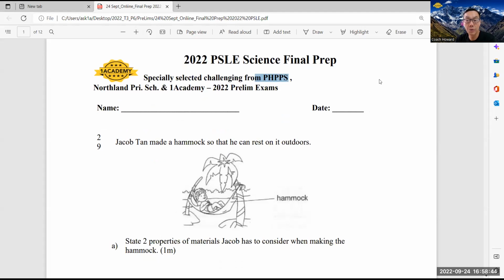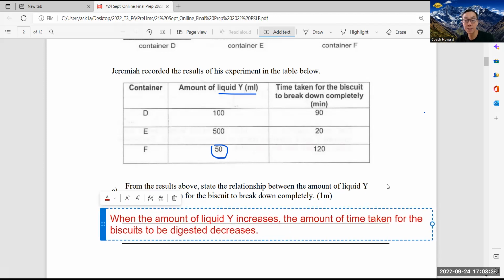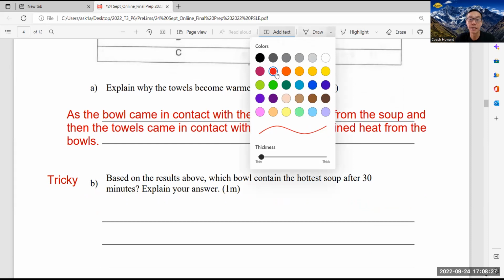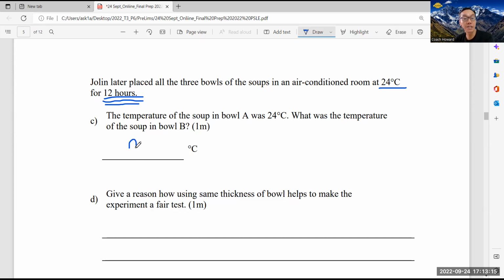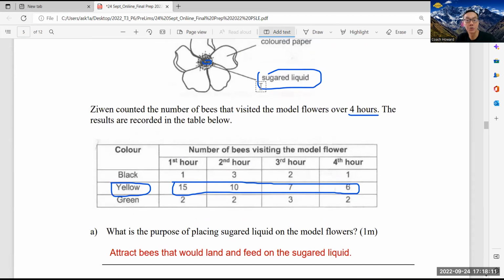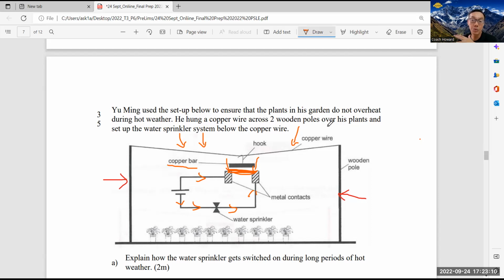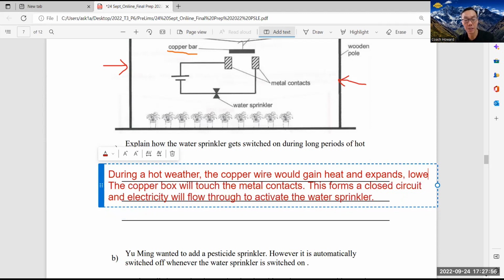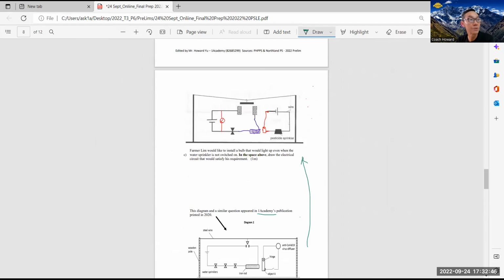24 Sept'22_V2-2022 PHPPS Science Prelim Q29, 30, 33, 34 & 35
Q29: P3 material science
Q30: Digestive system and experiments interpretation.
Q33: Excellent Q on heat transfer.
Q34: Experimental Design
Q35: Electrical Systems